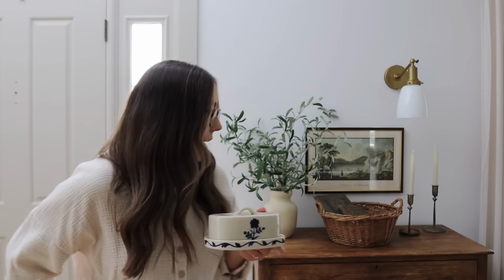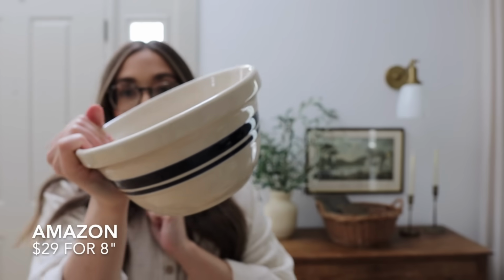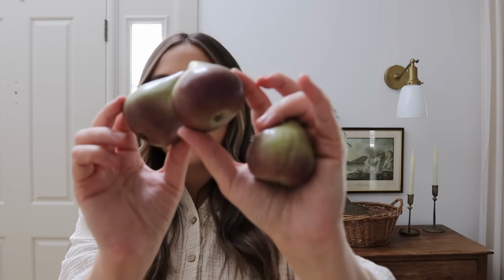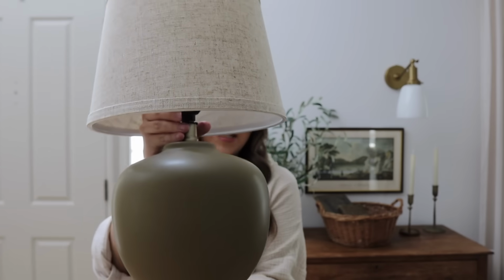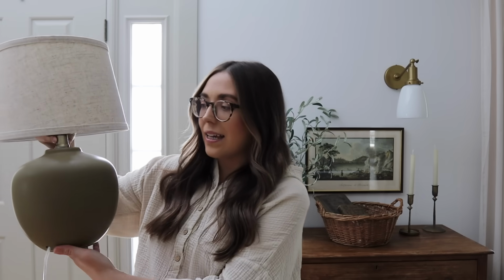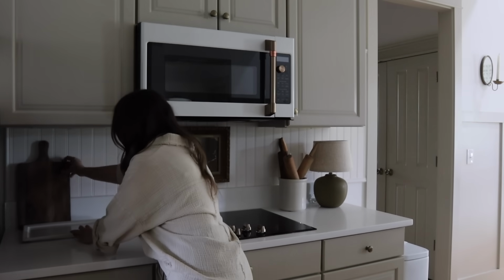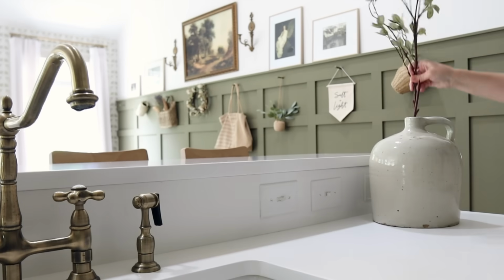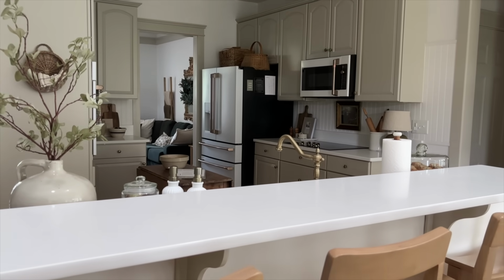Simple Kitchen Decor That Makes a BIG Difference | Spring Refresh 2025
Hi friends! Today I’m sharing a simple kitchen refresh using timeless, functional pieces we love, and a few spring touches. 💛

PRODUCTS -
Ohio Stoneware Bowl
Lamp Shade
Lamp Base
Artificial Stems
Faux Figs
Salt & Pepper Shakers
Sunday Suppers Cookbook
Our Family Recipes Book
Similar Wall Basket
Glass Apothecary Jar
Soap Dispensers
Dessert Stand - Hearth & Hand years ago
Cutting Board - HomeGoods
Pendant Lights
Kitchen Faucet
Cabinet Hardware
Appliances - Café
Air Fryer/Toaster Oven
My Pants
My Shirt (similar)

Welcome to the YouTube channel of House + Holm! I'm a mama of three sweet little ones and am married to my middle school sweetheart! My passion for home renovation, design and decorating took off when my husband and I purchased our first home, a 100 year old 1300sq/ft house. Since then, we have owned and renovated four homes. This channel was born out of a love for sharing about our online interior decor store, House + Holm. After three years of investing in our shop, we felt called to close our online doors and prioritize raising our kids and being present at home. If you choose to be a part of our YouTube family, you can expect to see all things home, as well as intentional living and lifestyle content! I’ll take you along as we continue to do renovations, offer styling tips, share my favorite products, DIY’s, recipes, antique shopping and more. I'm so glad you’re here!

Blessings,
Skye Holmes